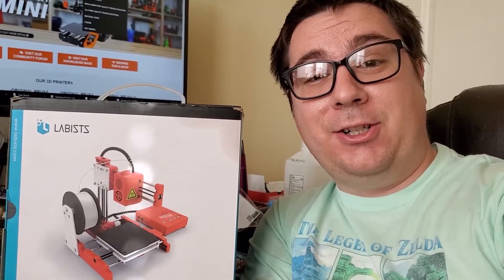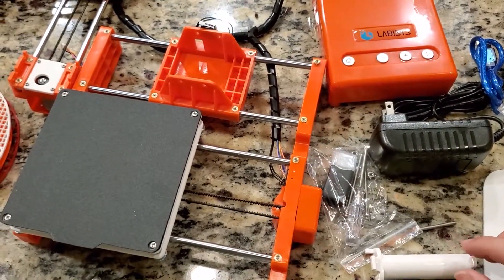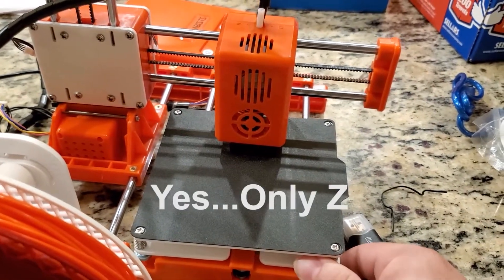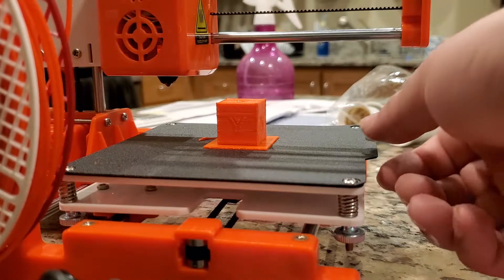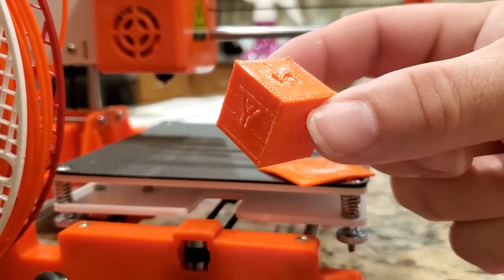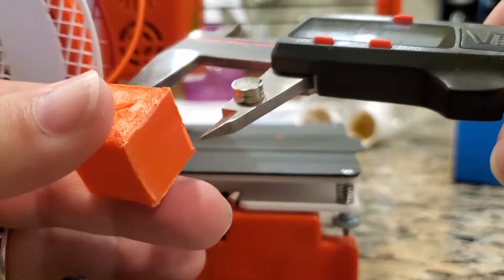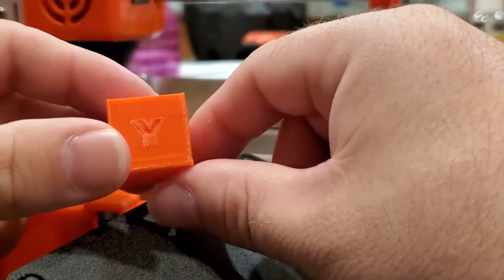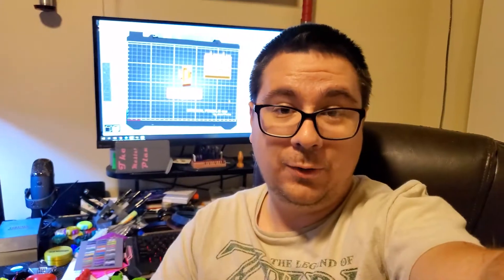The Labists (EasyThreed) X1 Printer Review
This little printer from Labists or EasyThreed is just $99, how does such a cheap printer perform?